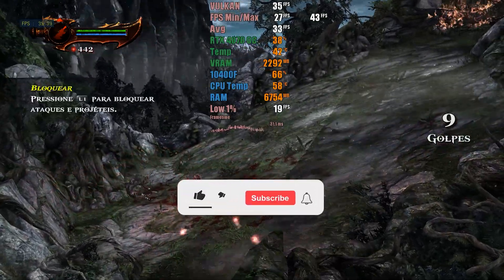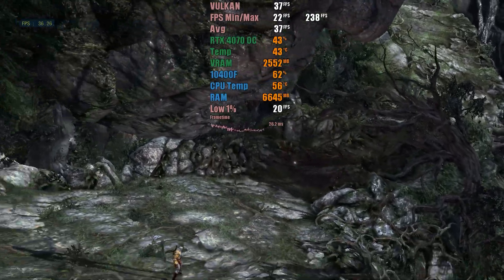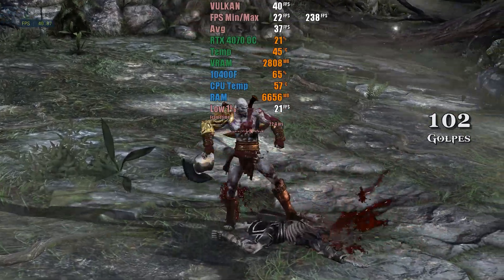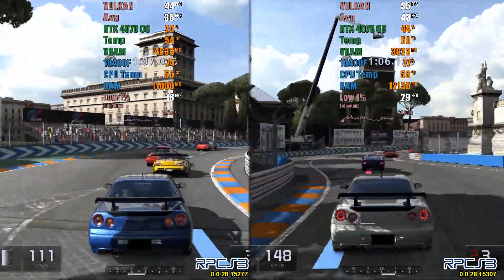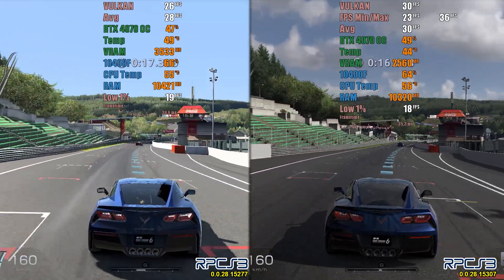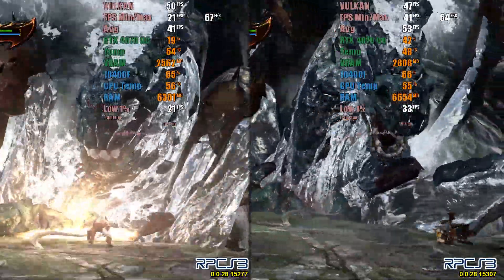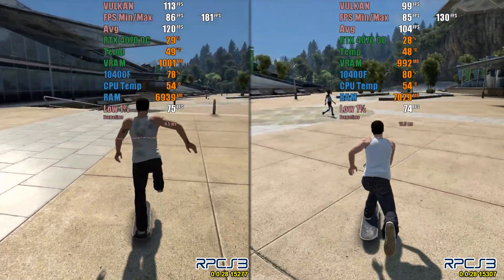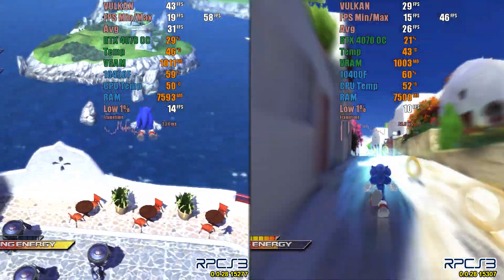RPCS3 0.0.28 15302 - Performance Gain on Mid/Low-End GPUs - Test in 5 Games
Thanks to channel patreons / youtube members:
Paolo, Rashidinho Q, Ray Tracer, Lao90, Wraptar, Andy Cortez, Hector Martinez, Phoenias Aldwin, Panda, Rashed Almo, Kesnei, Mote7856, Mohammad Sharif, Shiro Tensa, ★尺工乇ム乇尺★, DemonDude, Randy Abarca.

0:00 Intro
1:22 Gran Turismo 5
1:59 Gran Turismo 6
2:41 Skate 3
3:06 Sonic Unleashed